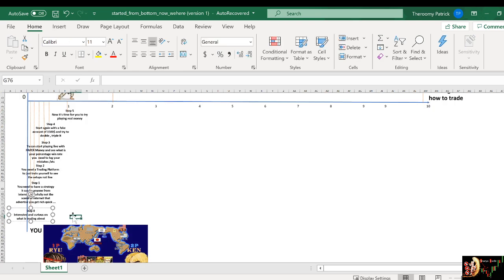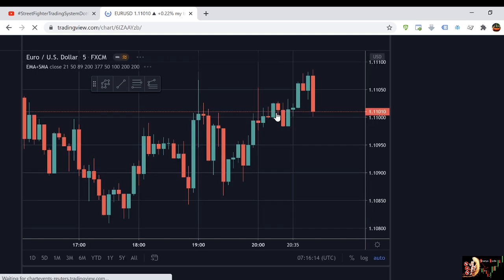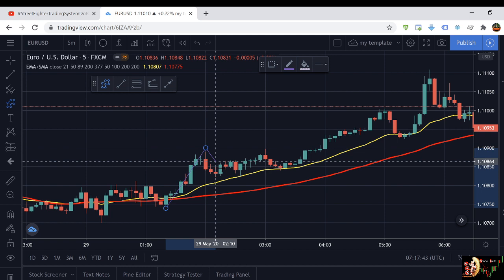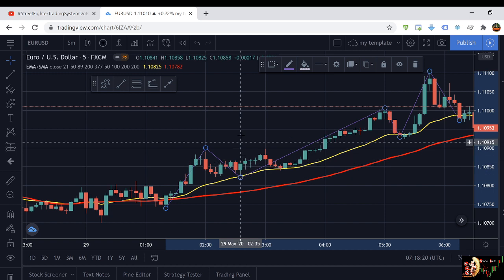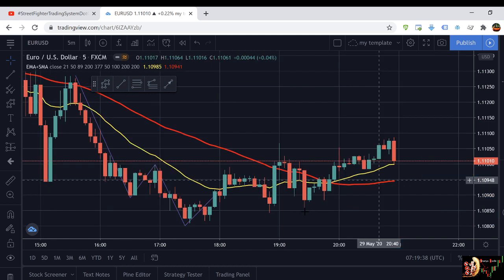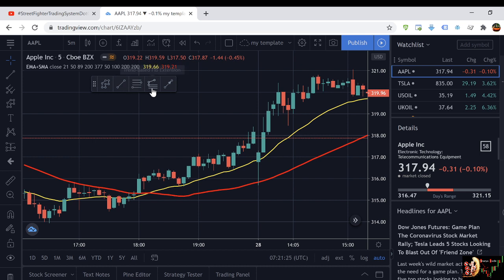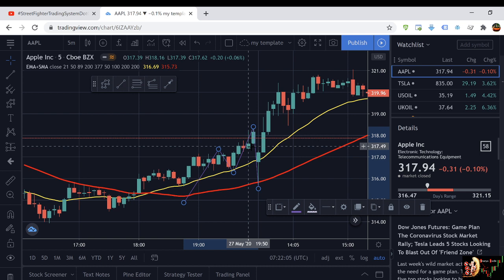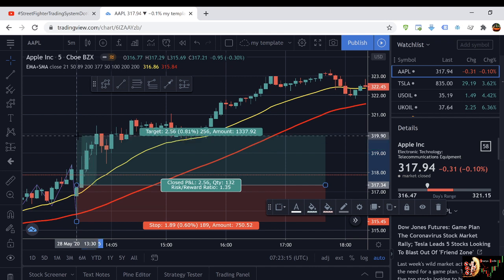03 StartedFromTheBottomNowYouHere Example on how to Train after watching a lesson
BIG SORRY THE VIDEO START FREEZING AT SOME POINT AND My COMPuter SHUT DOWN ! But the beginning of the video should be enough for you guys to understand how to start training yourself by looking at setups

Hello,

On this series I want to show you some how you can start and go step by step on your learning process

Links To learn How To Trade Like Me

Part 1 : it's the foundation it will allow you to have good habits by only looking at trade with the trend , bounce of EMA , Good candle early in the party link over here:

Part 2 : It's Shoryu Trade because it does a down up down move almost like a shoryu :) . This part shows you the only 2LPB setup that I take, It doesn't mean that there is not more but it is the most solid one

Part 3: It's the F2LPB or Shoryu Punish. This will show you my trading style and the move I love to take

Credits
The Original Boss of the methodology that we use AKA Mack From priceactiontradingsystem.com
Just go checkout his free videos on youtube as they are probably are the best source of information that you will find in the entire internet for Free to learn a trading methodology

Now even though  the live trading videos I upload on this Channel are using the same core concept of 2nd entries and Failed 2nd entries, I have altered the way to trade to simplify it and to fit my own trading style using only Short Term Trend Line ( STT) , EMA , SMA and Fibonacci levels.

I don't own a Lamborghini as my image suggest but I like making fun / troll people on the internet showing that they make millions of $ with their paid indicator / course scam.
I believe in hard work to reach goals, and if you do work hard to learn and try you will succeed.If you think that you can get make money easily from a random guy selling magic indicators or strategies for thousands of dollars then good luck, you are not on the right channel.